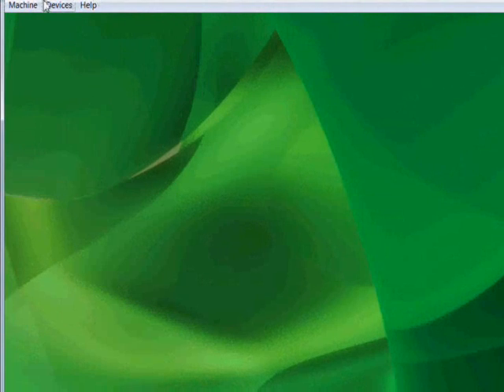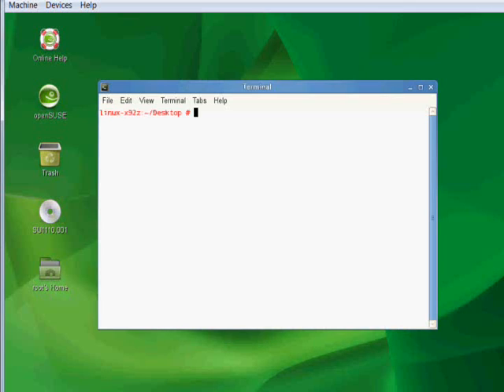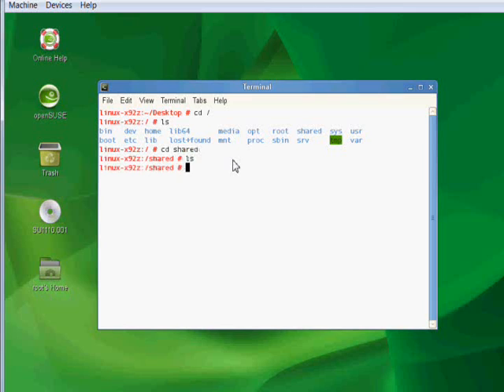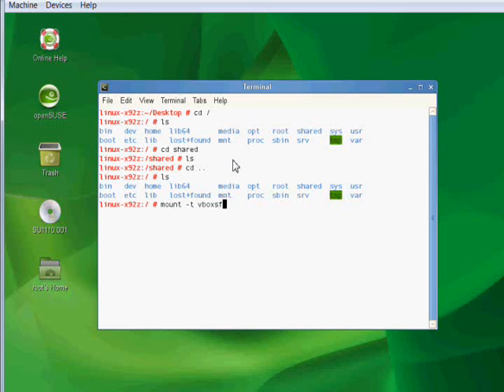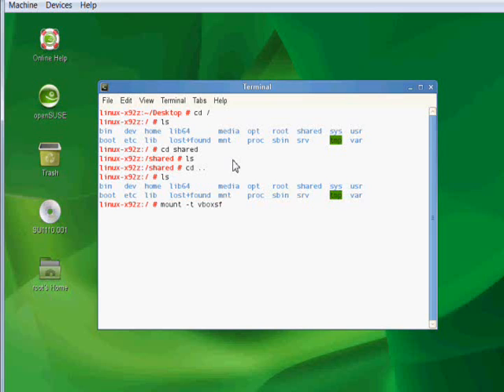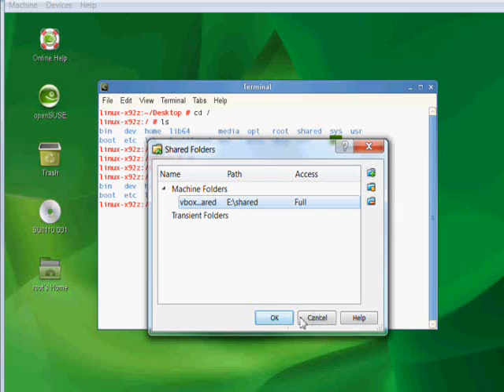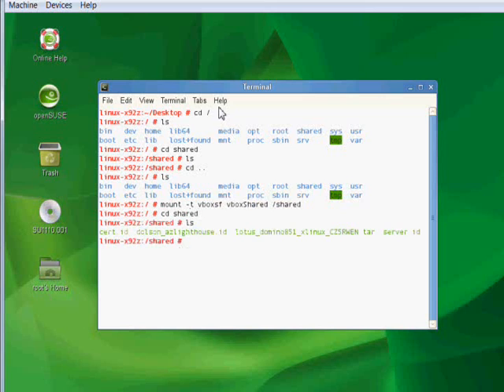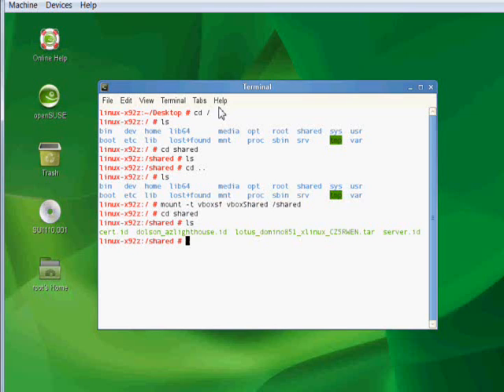Domino 8.5.1 on OpenSUSE Part 6E - Network Bridge and Shared Folders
Part 6e - Network Bridge and Shared Folders of Devin Olson's series on Setting up Lotus Domino 8.5.1 on OpenSUSE 11.1 (64 bit) in VirtualBox 3.0.8 on Microsoft Windows 7 (64 bit).